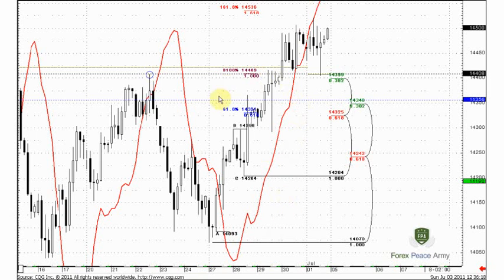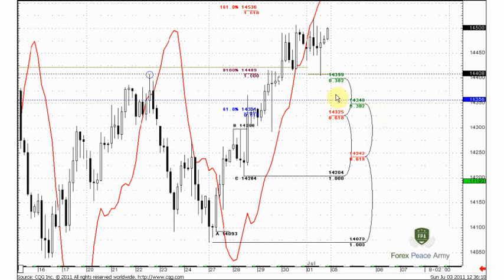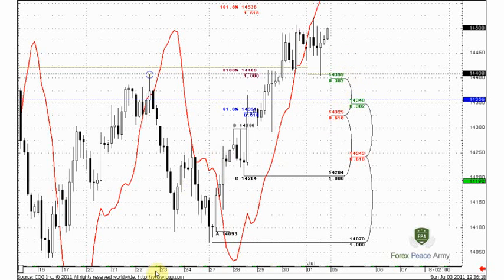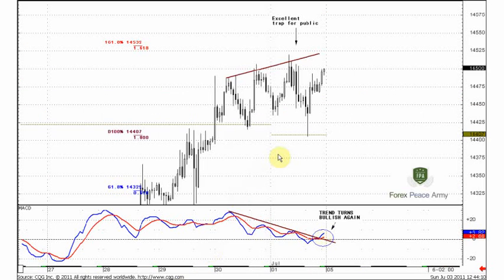Forex Peace Army|Sive Morten EURUSD Daily 07.04.11